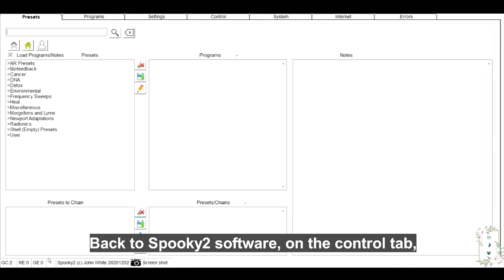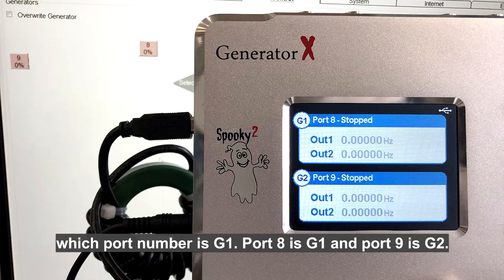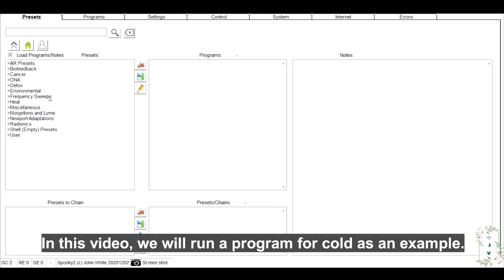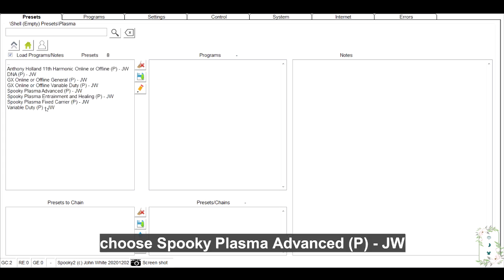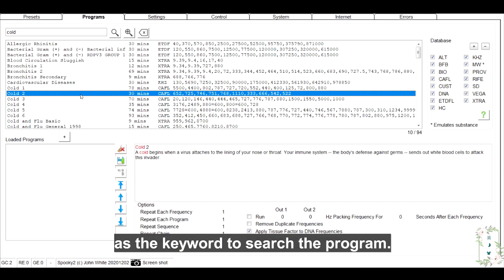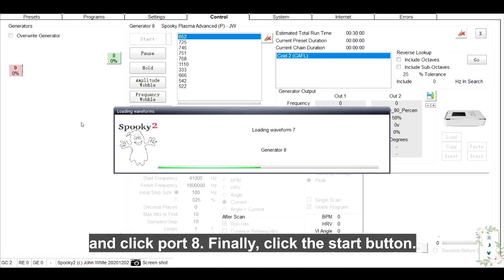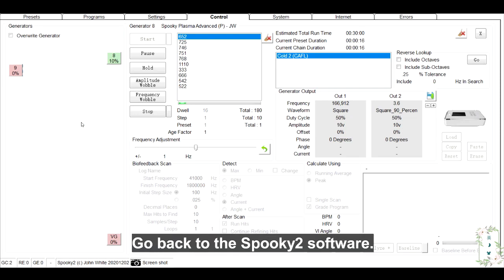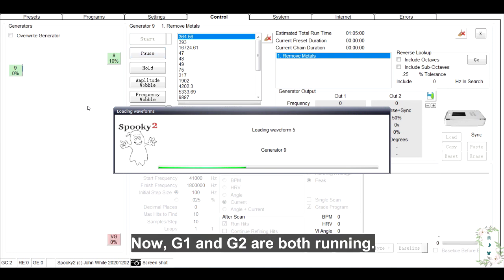How to Use GeneratorX with Spooky2 Central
Hello, everyone, this video will show you how to use spooky2 central.
Firstly, we connect the audio cable to the TENS cable, and the other side of TENS cable to TENS pads, then plug the audio cable into the contact outlet port of the Spooky2 central.
Then, we plug the PEMF coil into the Coil outlet port.
Now, connect the ultrasonic head to the ultrasonic cable, rotate the nut to tight them, and plug the adapter into the ultrasonic outlet port.
Next, let’s connect the Spooky2 GeneratorX to Spooky2 central. Spooky2 GeneratorX has G1 and G2, both of which can be used to run Spooky2 central. In this video, we will use G1 as an example.
 The first BNC filter cable connects OUT1 of the G1 to the Input port of spooky2 central. And the second BNC filter cable connects OUT2 of the G1 to the Modulation port of spooky2 central. Push the cable connector in and turn it 90 degrees clockwise.
We need to straighten BNC filter cables to keep the generator away from central and plasma tube.
Finally, connect the spooky2 generator to the computer using a USB filter cable. The magnetic circle should near the generator.
The generator is powered up using a 12V power adapter, that plugs into the side of the generator.
Let's go to connect the plasma tube.
Plug the adapter of the phanotron tube into the outlet which should be different from the electric outlet of the generator and computer.
Now, turn on the generator and start the software.
Before choosing a program, we need to power on spooky2 central. The switch light should work.
Back to spooky2 software, on the control tab, there are 2 pink square buttons with number 8 and 9 which mean the spooky2 GeneratorX was found.
We need to check the LCD screen to confirm which port number is G1. Port 8 is G1 and port 9 is G2.
Now we go back to the preset tab and choose a preset. In this video, we will run a program for cold as an example.
Click shell “empty “preset, plasma, choose Spooky Plasma Advanced (P) - JW
Go to the program tab and enter "cold” as the keyword to search the program. Double click “Cold 2”
Then go to the control tab, tick “overwrite generator”, and click port 8. Finally, click the start button.
When the red button becomes green, which means the program is running.
One of the input and modulation LED should be blinking and another one should be stable.
And phanotron tube should light and blinking.
How to use the different transmit mode of Spooky2 Central
The PEMF coil has 2 sides. One side shows Spooky2 logo and another shows BN. Please put the BN side on the skin. And it can be used anywhere on the body. However, because of the magnetic component of the signal, PEMF is NOT safe for use with pacemakers or other electronic implants. While PEMF is safe to use with metal replacement.
These are TENS pads which can be stuck on where you want to treat, however, it can’t be used on the heart or neck and above. Please check our blog “Tens Pads Placement” for details. By the way, you can use a hand cylinder as well.
The next accessory is ultrasonic. If the running frequency is in your hearing range, you will hear a sound. During treatment, you can take off the cover and use the ultrasonic head to touch your skin.
Spooky2 Plasma produces two related fields. The one that does the really heavy lifting is the near-field, and this extends six inches from the tube in all directions. After six inches, it becomes far-field, which isn't as effective as near-field, although it still works efficiently enough to disinfect and clear mold in your home.
So it still works on the body, just not to the same extent and power as near-field.
If you are unable to stay in the near field, it is suggested to remain a 5 feet distance from the tube for decent efficacy. This is where I have most of my family when the tube is running.
For Spooky2 Central, you can use all transmit modes at the same time to get the best result.
Spooky2 GeneratorX can run 2 treatment modes at the same time. If we connect Spooky2 Remote and Spooky2 Boost to G2, we can run remote mode too.
Please don’t forget to add a DNA sample into Spooky2 Remote.
Go back to the spooky2 software. The detox program is recommended to run with the plasma killing program at the same time. To do this, we will choose Detox, Remote, Terrain BY. Then go to the control tab, tick “overwrite generator “, click Port 9 which is G2. Finally, we click the Start button.
Now, G1 and G2 are both running.